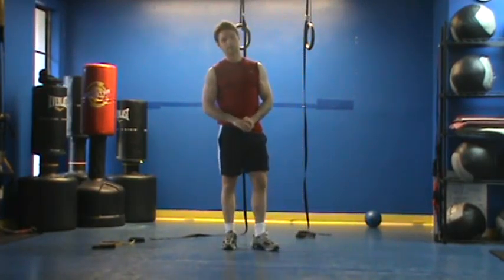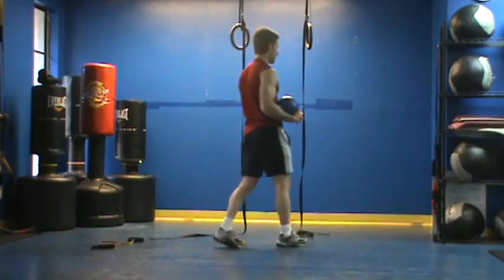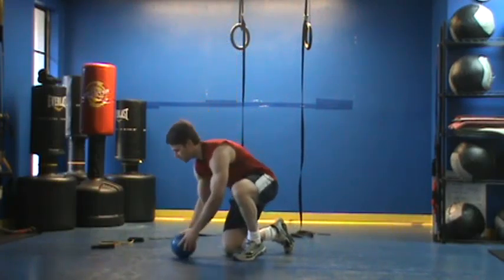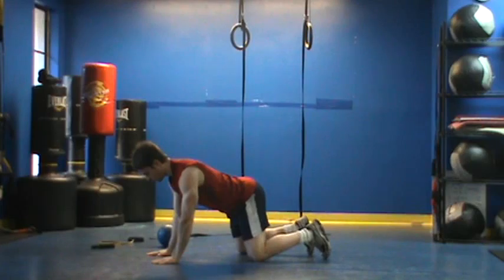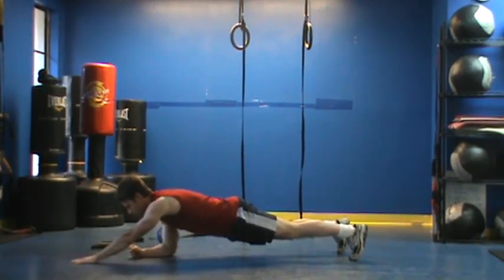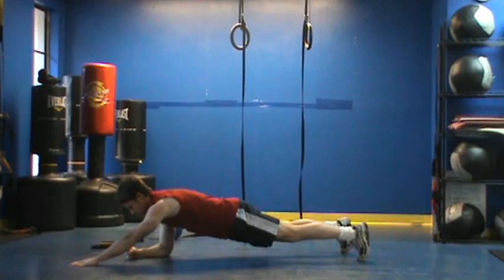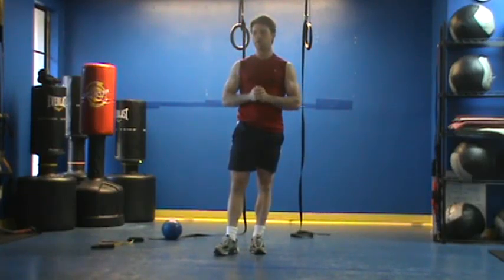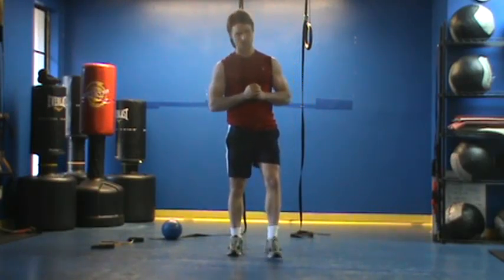peak cardio core B